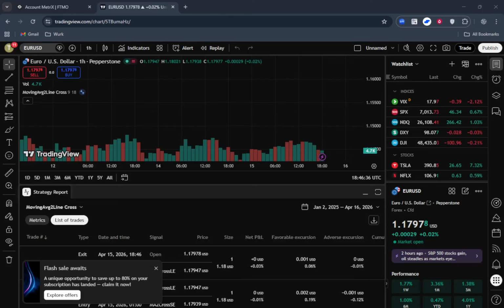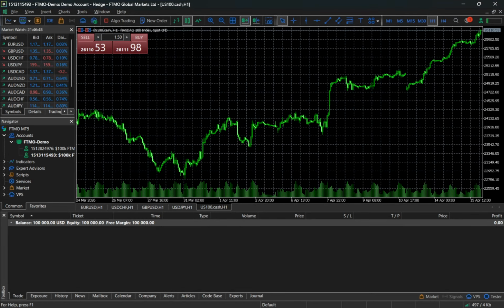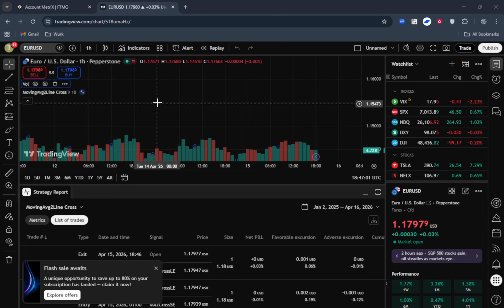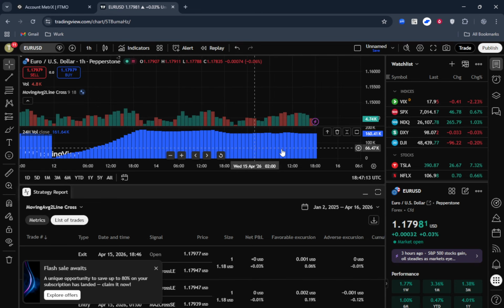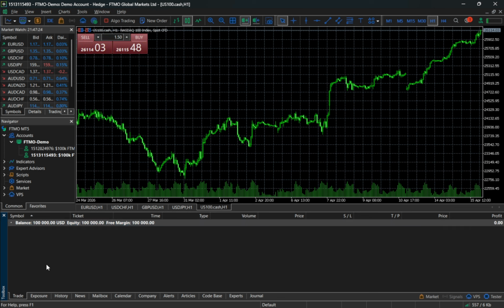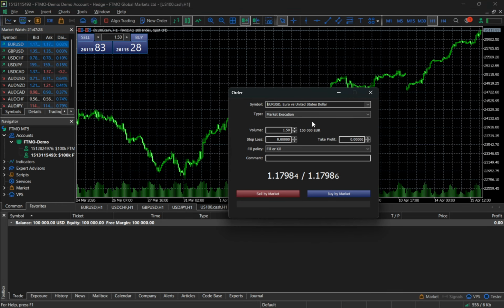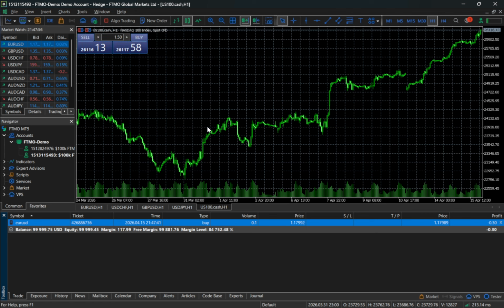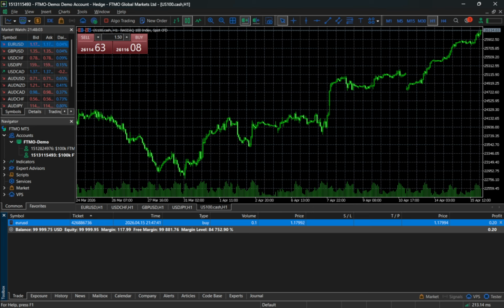How to Connect FTMO to Tradingview [2026 Full Guide]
How to Connect FTMO to TradingView

In this video, we show you exactly how to connect FTMO to TradingView to bridge the gap between advanced charting analysis and official prop firm execution. We explore the specialized integration methods required to link your TradingView alerts to the MetaTrader infrastructure used by FTMO, ensuring your trades are executed with precision.

Establishing a seamless connection is essential for automating your strategies and removing emotional hesitation during the evaluation phase. We focus on the importance of configuring webhook parameters and utilizing bridge software, which serves as the primary gateway for transmitting your signals directly to your trading account while maintaining strict adherence to FTMO's risk management rules and drawdown limits.

Technical Specs:
Software: TradingView & FTMO; Feature: Integrations & API